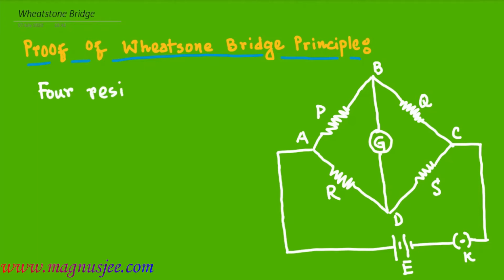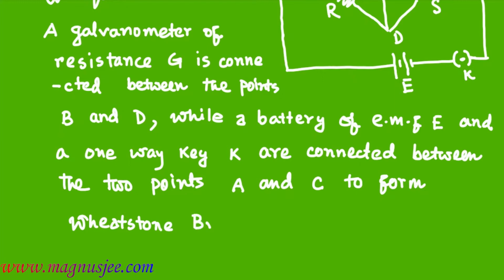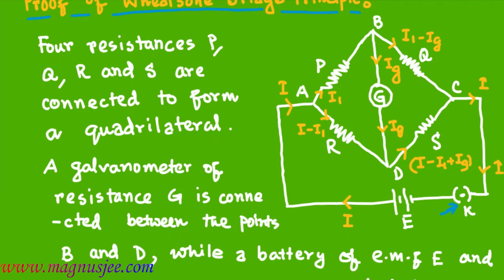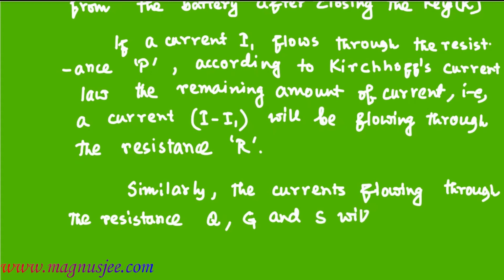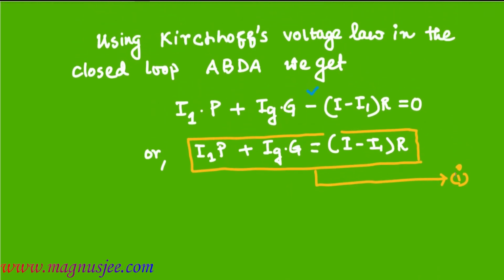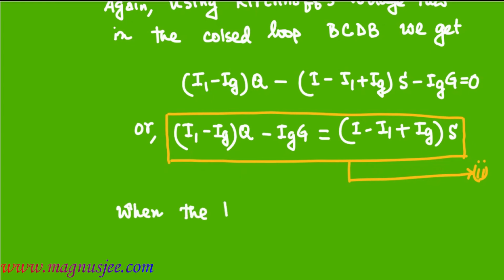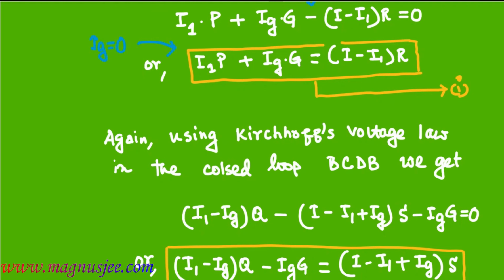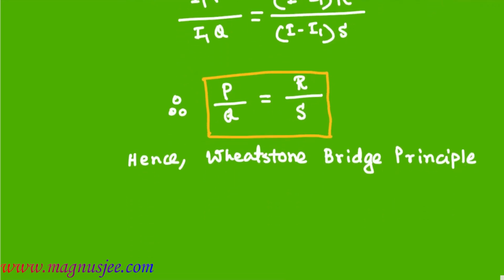PROOF OF WHEATSTONE BRIDGE PRINCIPLE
Current Electricity 02 & Electric Measurement :: Four resistances P,Q,R,S and A galvanometer form a quadrilateral to which a battery along with a one way key  is connected to form Wheatstone Bridge . If  the potentials at the two ends of the galvanometer are same, no current flows through the galvanometer and Galvanometer shows no deflection . The balanced condition is obtained . Hence , (P/Q)=(R/S). ... Class 12 Physics